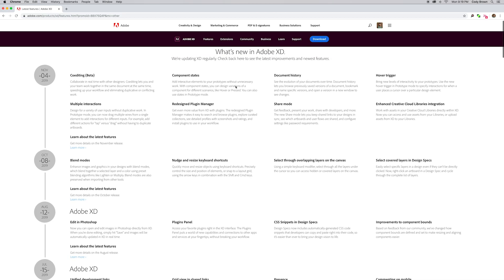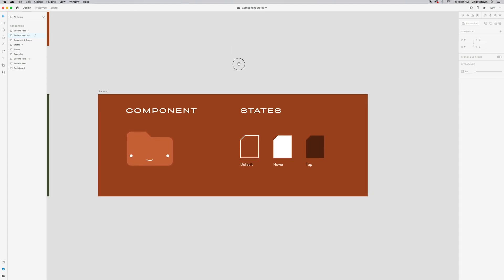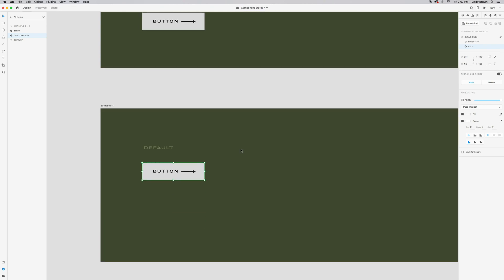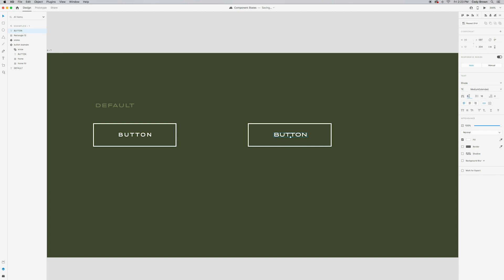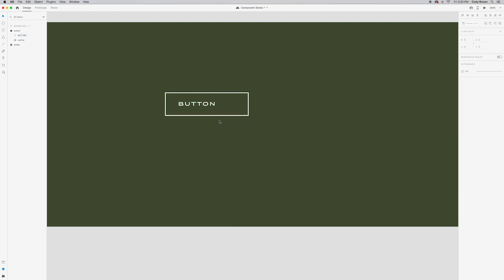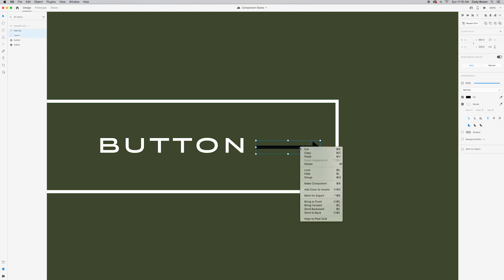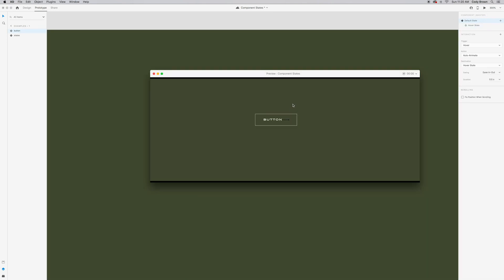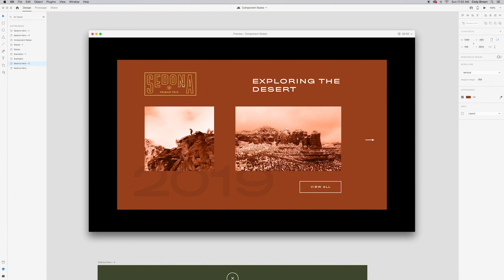How to Use Component States in Adobe XD (Create a Hover Effect)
Hey all!

I'm back with a new tutorial (more of an introduction with a short demonstration) of how to use component states in Adobe XD. This is a super neat feature that will allow you to add that extra layer of polish on your designs and prototypes.

Apologies on the lack of uploads, I plan to post more regularly in the new year!

Let me know if this video was helpful or if you have any questions, I'll do my best to answer all of them. :D

Cheers,

Cody

MUSIC

lukrembo

WHAT TO EXPECT FROM THIS CHANNEL:

I aim to publish meaningful & concise content that provides insight into the field of graphic design, web design, illustration, branding, app design, & other creative areas I find important in my field as a commercial artist. This media includes software tutorials, lifestyle vlogs, and other useful videos to help and inspire anyone looking to improve their skills as a creative badass and take their creativity to new heights.

ABOUT ME:

Hey there, I’m Cody. A craft-beer drinking Designer living in San Diego, Ca.

SKILLS

Some of the skills I’ve acquired throughout my journey as a creative:

Styling
Graphic Design
App Design
Photography
Illustration
Image Manipulation
Typography & Lettering
Motion Graphics
Video Production & Editing
Animation

MY STUFF